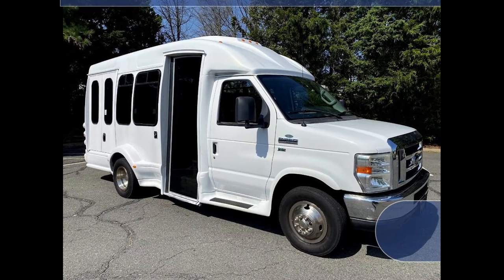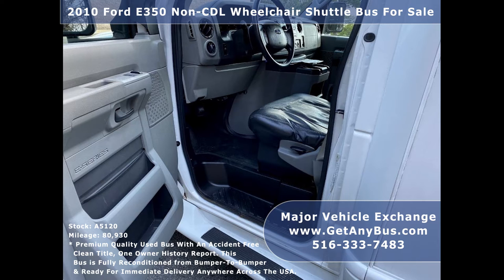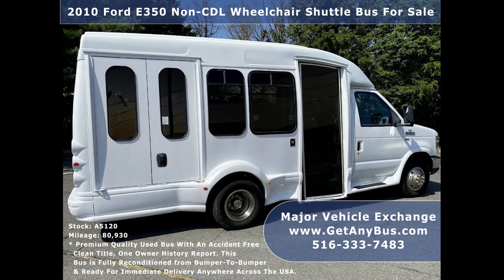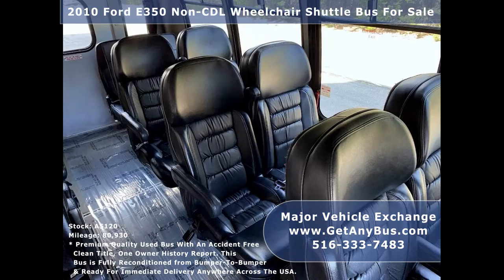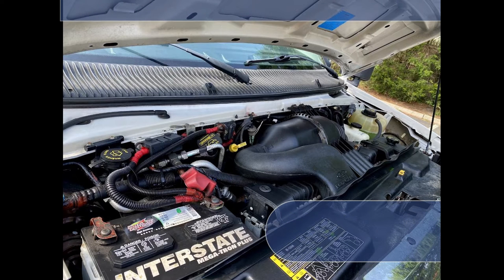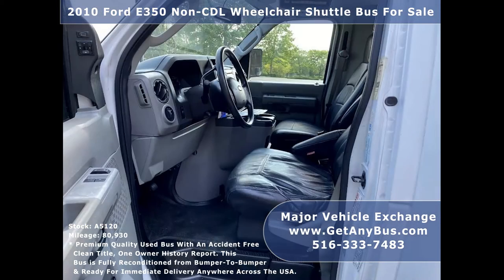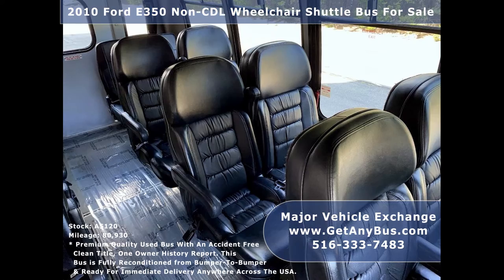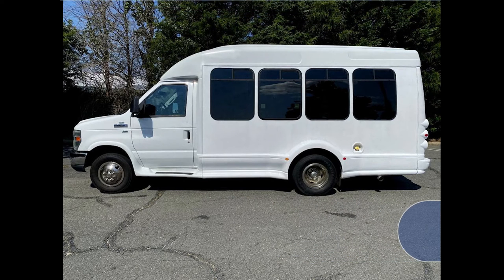Used Wheelchair Bus For Sale | 2010 Ford E350 Non-CDL Shuttle Bus For Sale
Handicapped people find it difficult to travel outside. As a result their mobility is limited within the four walls of their homes. When stepping out they need help and buying a wheelchair van for sale is  beyond their reach. The American Disability Act changed this once forever. It aims to provide equal opportunity for all people with disability. On par with healthy adults. New vehicles were manufactured that were equipped with wheelchair lifts. They transported the disabled population. These wheelchair buses and vans opened a new industry. They provided transportation to the disabled and senior citizens. Whose mobility got limited either due to advanced age or due to physical impairment. Millions of People were now free to attend church sessions. Instead of staying back at their homes on Sundays. They were able to go shopping in these especially equipped vehicles. They even went on weekend holiday trips for recreational purposes.

These wheelchair lift equipped buses and vans were a boon to the handicapped and senior sections of society. But they were pricier compared to their regular counterparts. On average these vehicles cost $8,000 to $12,000 more than regular vehicles. Due to the additional electrical and mechanical equipment's installed in these vehicles. On one hand wheelchair lift equipped vehicles offered a ray of hope for the disabled community. But on the other hand their high prices prevented people from outright purchasing them. People with deep pockets grabbed on the opportunity. And with the passage of time they started selling off their vehicles after 10 to 15 years of use. As a result a new industry of used wheelchair buses for sale popped up which offered these expensive vehicles at throw away prices. Almost 40% to 60% lesser than their newer counterparts. Then even the financial institutions jumped onto the band wagon of financing used wheelchair lift equipped buses and vans for sale at interest rates lower than the market rate. This led to the affordability of lift equipped buses and vans to people from all walks of life within the United States.

The problem with used wheelchair buses and vans like any other preowned vehicle is that they have been subjected to heavy wear and tear by the previous owner and the on us to repair them falls on the next buyer. Often these vehicles are sold as is and buyers have no clue how to get them repaired. As a result many buyers are even reluctant to buy these vehicles because on one hand they have to pay a high price to own them and then another huge amount to get them repaired. Research has shown that  most of the buyers are  interested in sitting on the front wheel and getting down to regular business. They are not interested in getting involved in the repair works of the vehicle. Thus many dealerships have popped up across the United States that buy used wheelchair buses for sale and vans for sale. They recondition these vehicles from bumper to bumper giving them a like new appearance and then present them to the final buyers in a functional form. Such reconditioned wheelchair buses and vans are 15% to 20% more expensive  than those being sold as is by the owners. The high price is due to the time and money the dealership had spend on reconditioning the used vehicle. It can take the buyer several months to recondition a used bus or van. However, the dealership does all that for them and presents the vehicle in a ready to drive state. This saves a tonne of time for the end buyers.

Major Vehicle Exchange is a licensed and bonded used wheelchair bus and van dealership that has been buying second hand vehicles and reconditioning them from bumper to bumper and selling them to customers across the United States for more than 3 decades. Because of the premium quality of our used buses and vans for sale, many customers have become repeat buyers who have turned out to be the back bone of our entrepreneurial success. We hope you will be our next satisfied customer and become a part of our success called Major Vehicle Exchange.